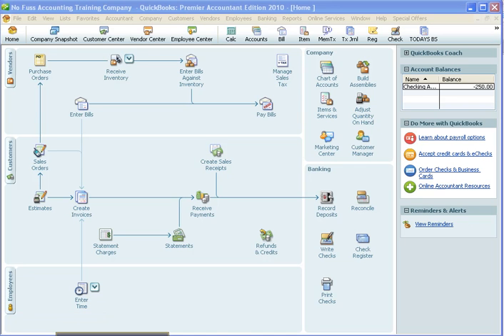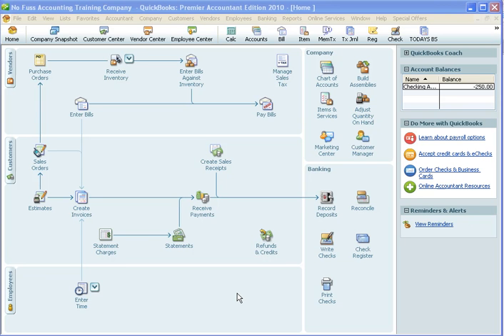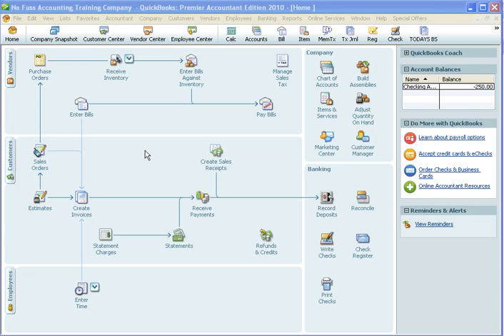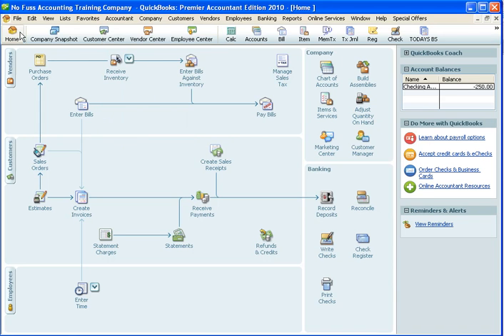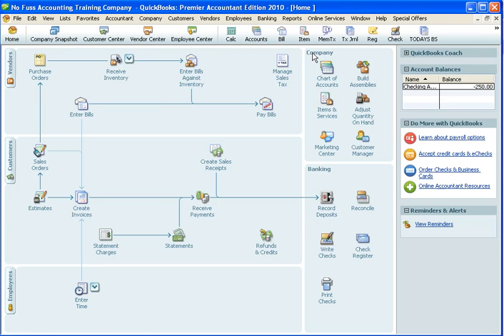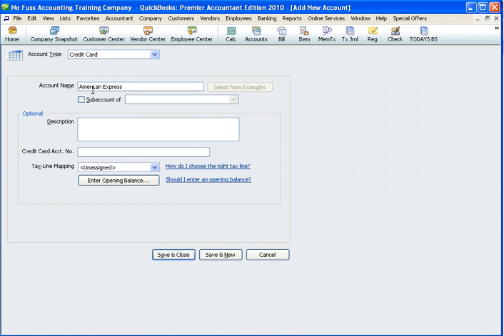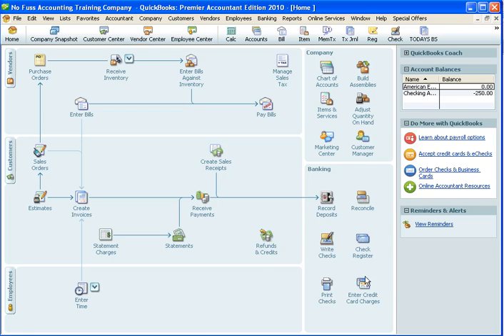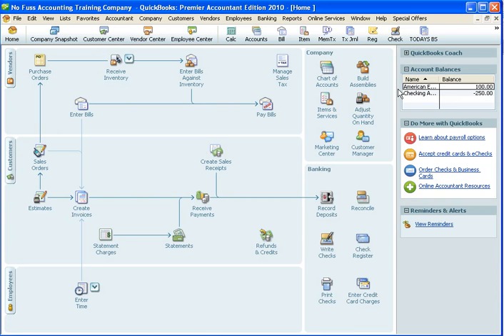SET UP CREDIT CARD IN QUICKBOOKS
This video will walk you thru the steps needed to start tracking your credit card purchases in your QuickBooks Data file. This is the same process whether using Pro or Premier versions.
I have alot more QuickBooks videos,  here is my play list.